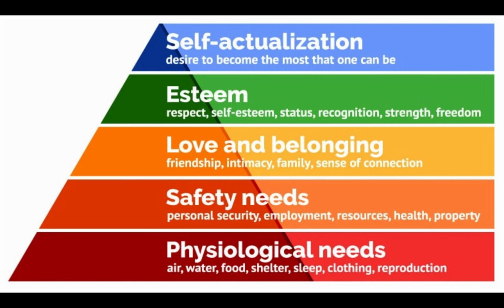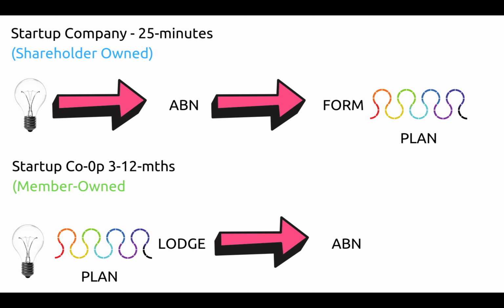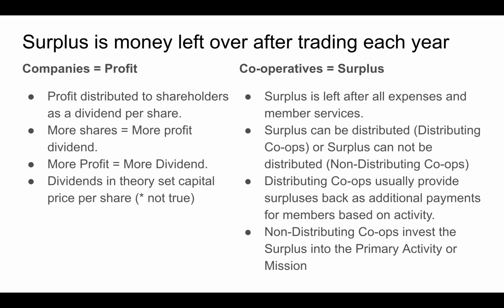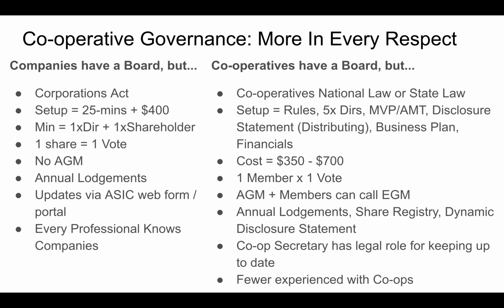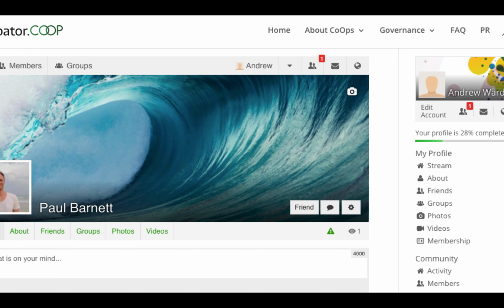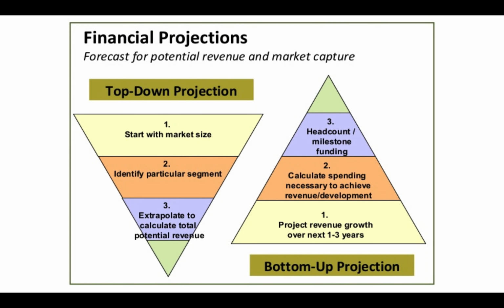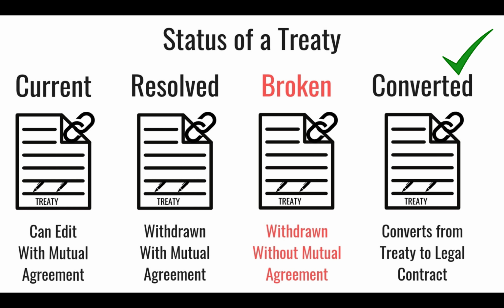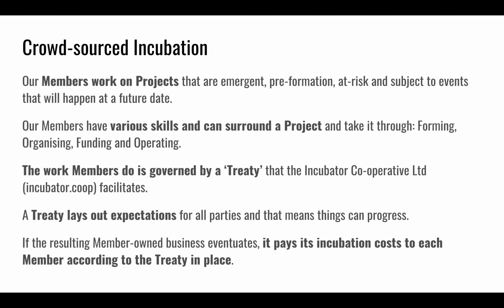SCL and Incubator Coop